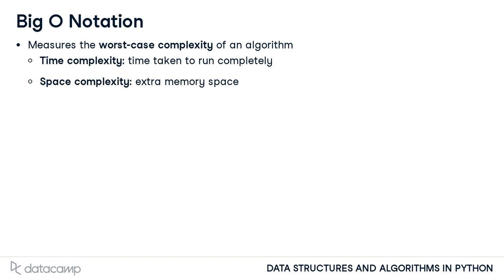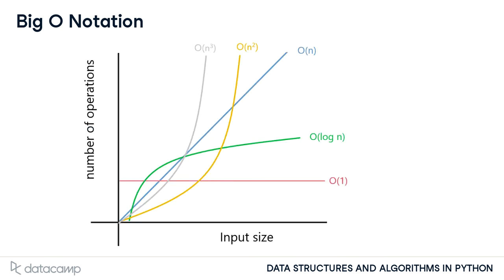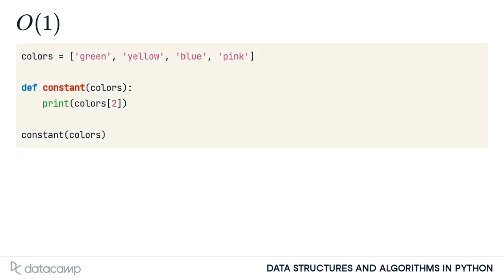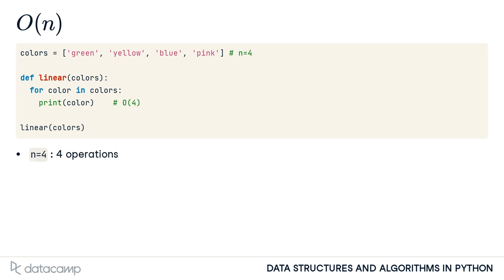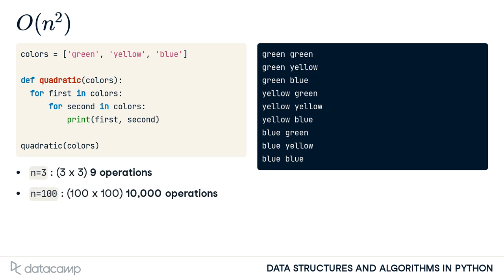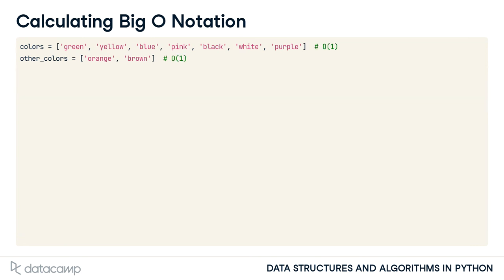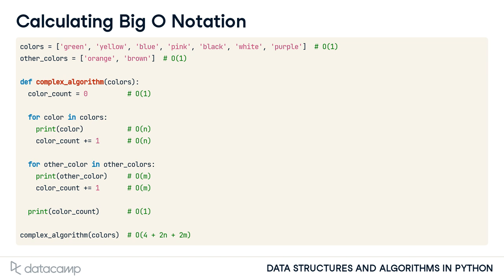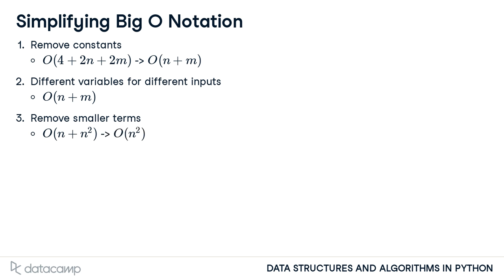Big O Notation Explained | Data Structures & Algorithms Made Simple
Understand Big O Notation in the simplest way possible!
In this video, we break down what Big O is, why it matters, and how it helps you measure the efficiency of algorithms in Data Structures & Algorithms (DSA).
We’ll cover time complexity, space complexity, and real-world examples so you can write better, faster code.

Time Complexity vs Space Complexity

Common Big O complexities (O(1), O(n), O(log n), O(n²))

How to analyze your algorithm’s efficiency